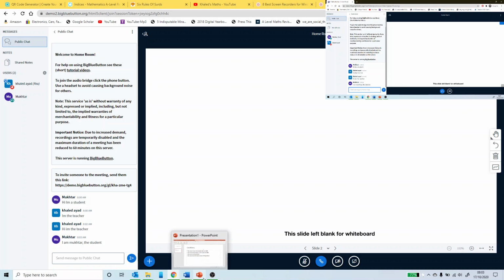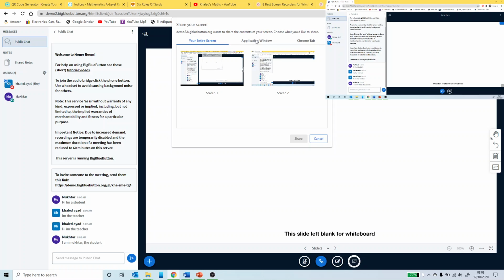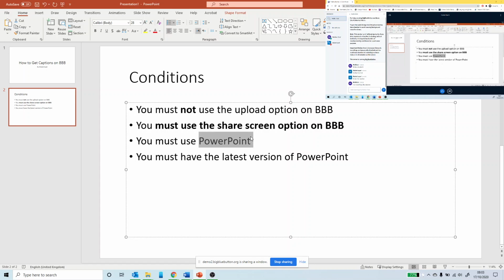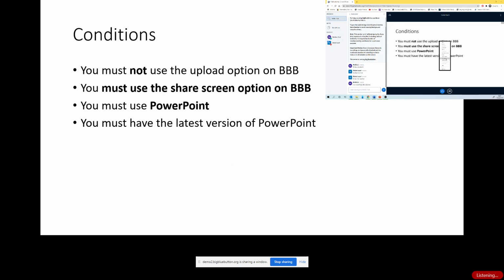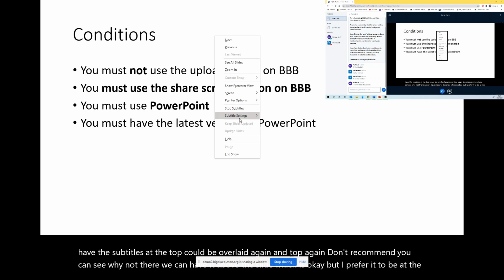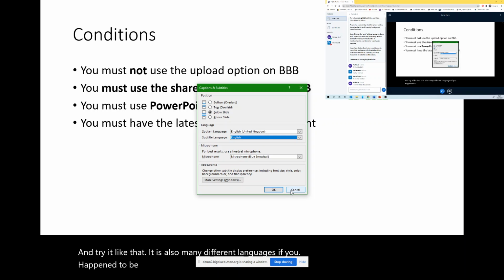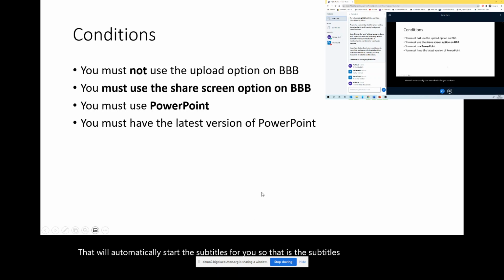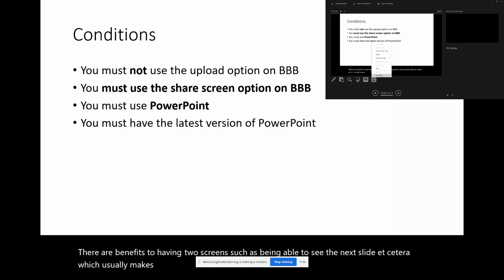How to get subtitles on Big Blue Button